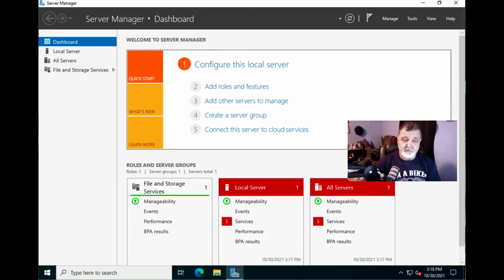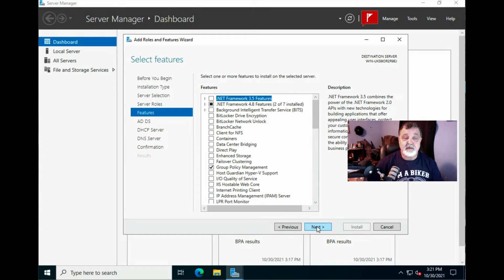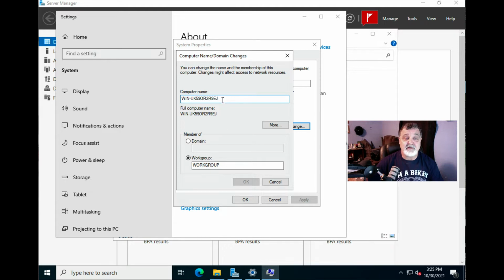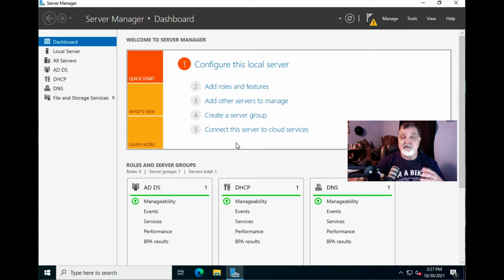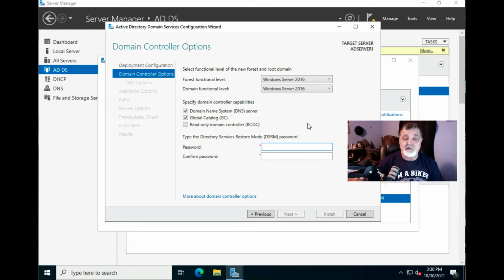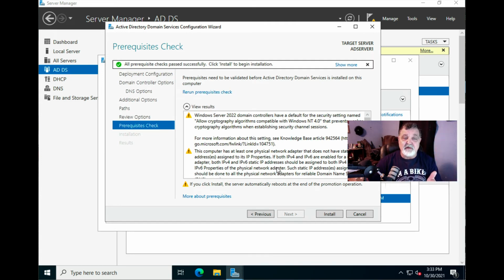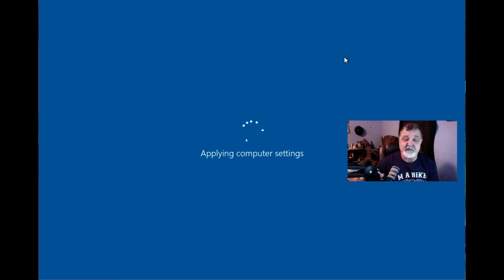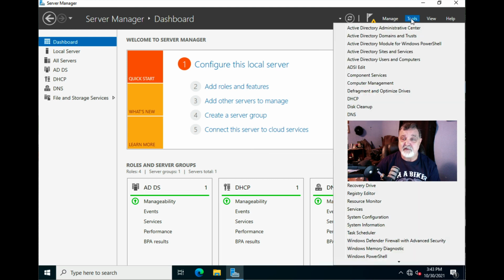Windows Server 2022 Promoting Active Directory Domain Controller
This video training will guide you through every step to take a fresh install of Windows Server 2022 and promote it to an Active Directory Doman Controller. Join me as I guide you through each step of this process.